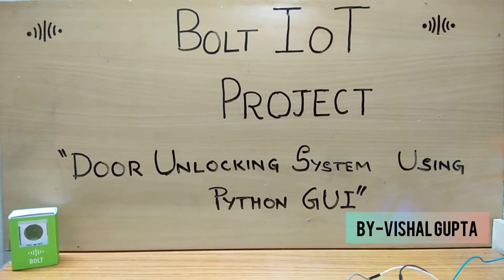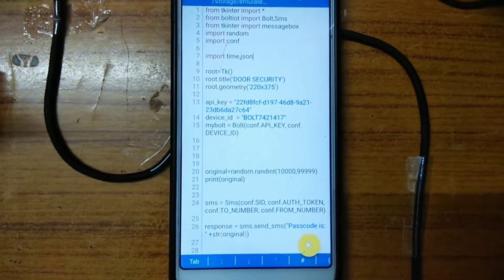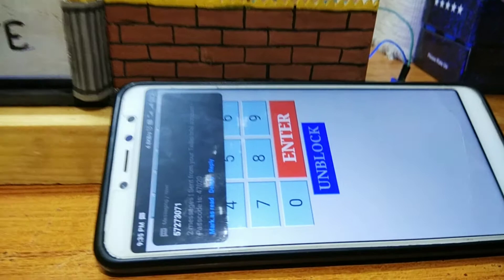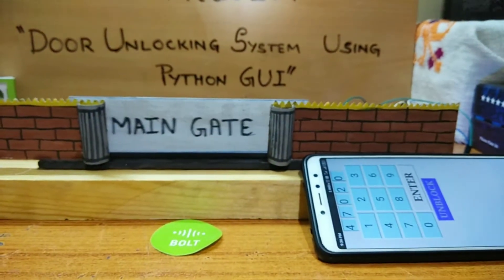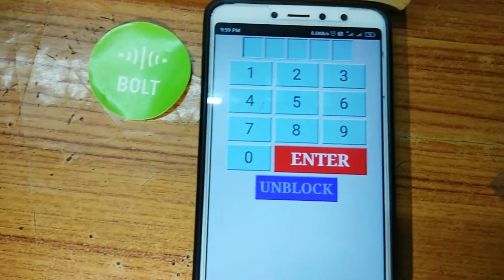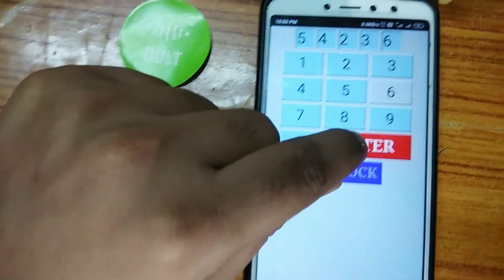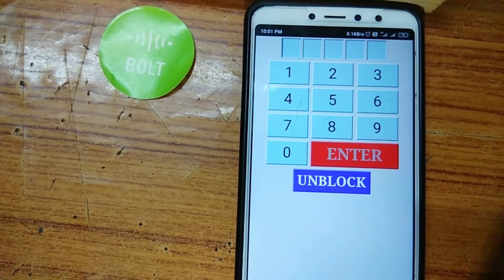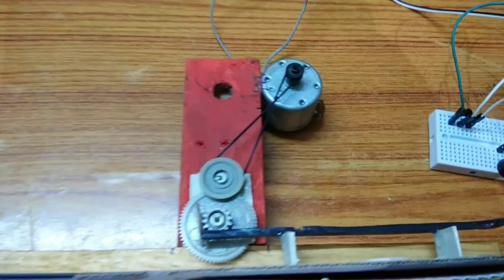Bolt IoT Final Project | Door Unlocking System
This is the project for Door Unlocking System using Python and Bolt IoT Wifi Module.

Musician: LiQWYD